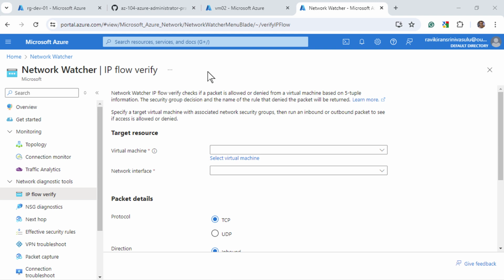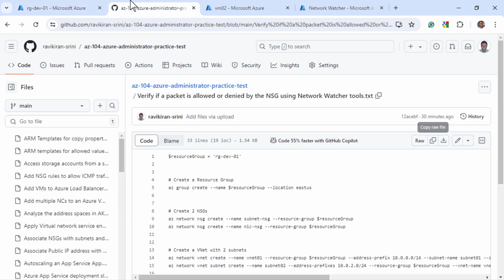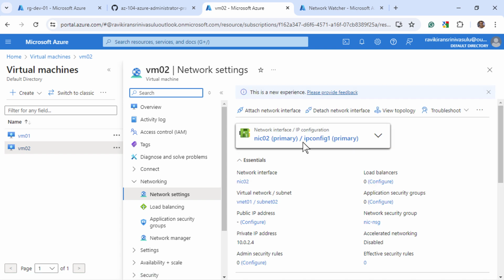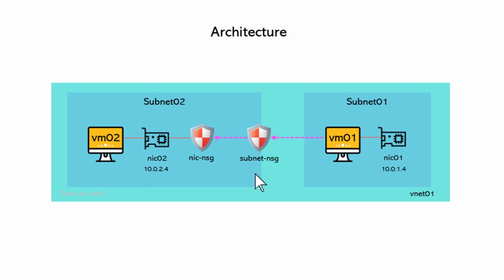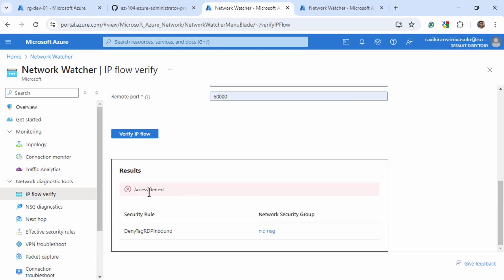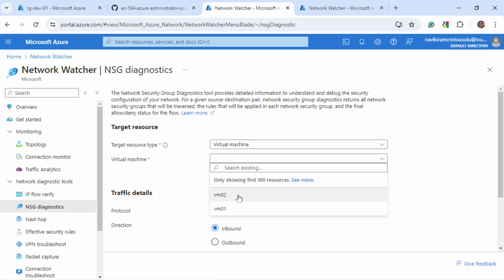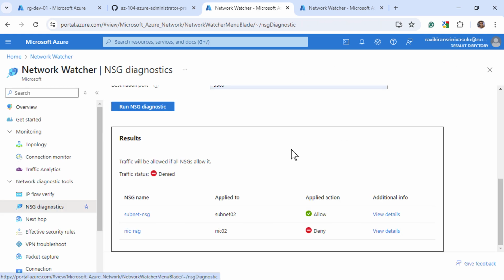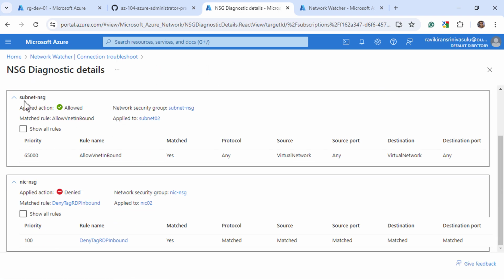AZ 104 Exam Prep: NSG Diagnostics vs IP Flow Verify